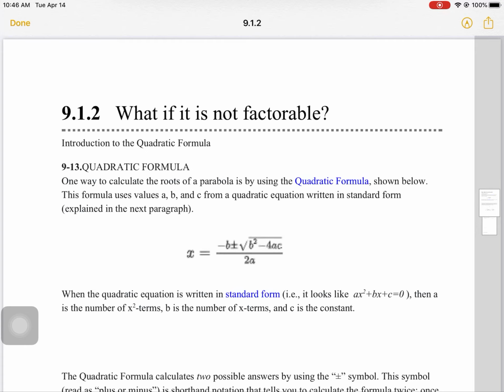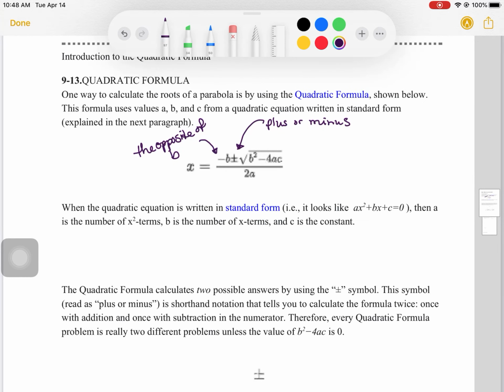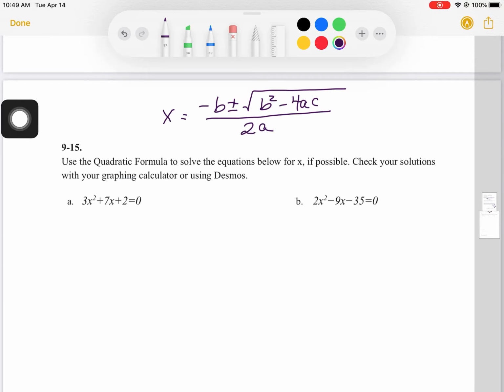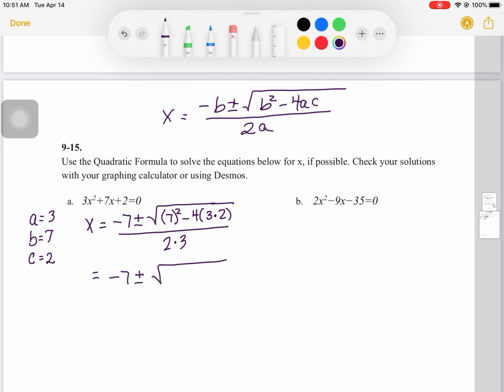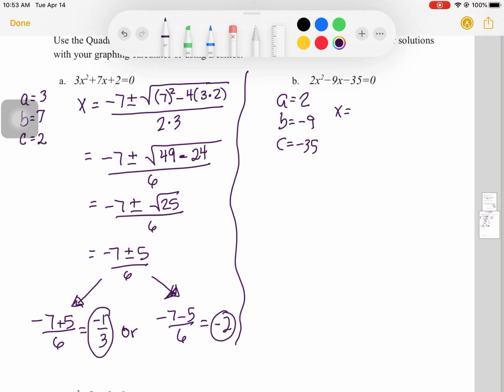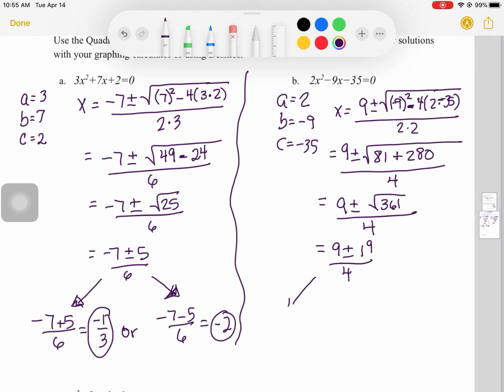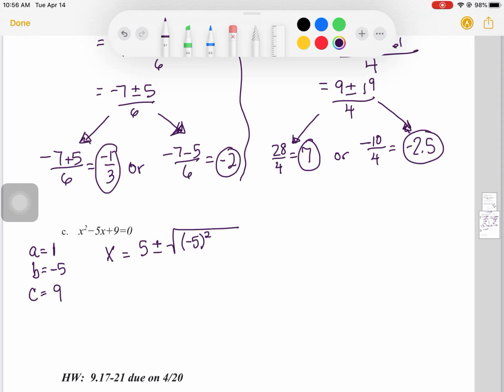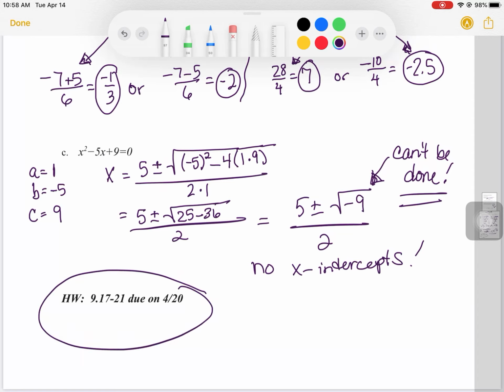9.1.2. Quadratic Formula